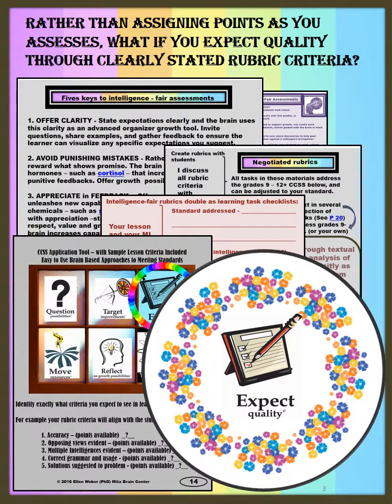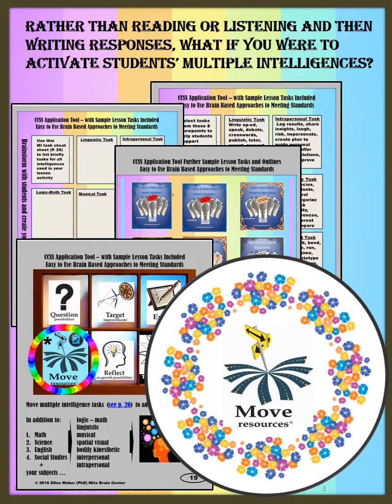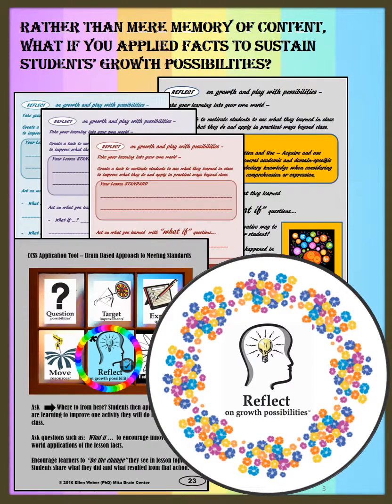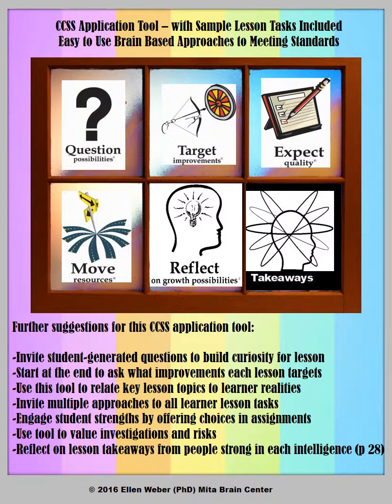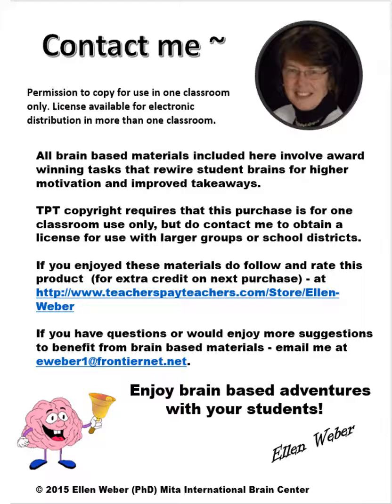CCSS Application Tool VIDEO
What if addressing standards was easier than ignoring them? How so?

Five easy-to-apply steps that guide these materials – will link your best lessons to required standards. The best part?

Learners love to lead with their multiple intelligences as they complete fun brain based tasks included here.

Let us know how your standards linked to lessons to raise motivation and achievement as these steps do.